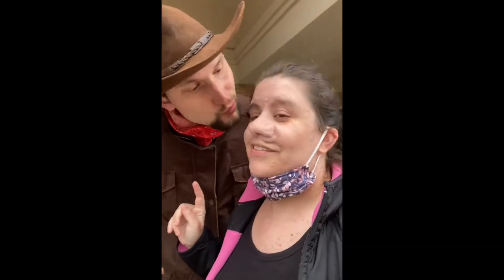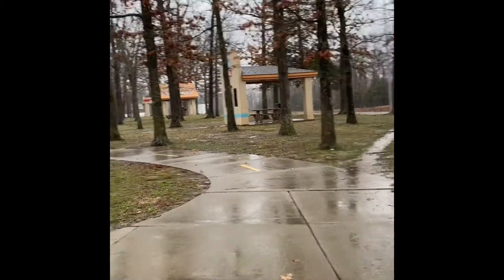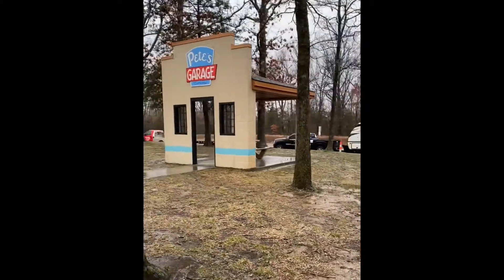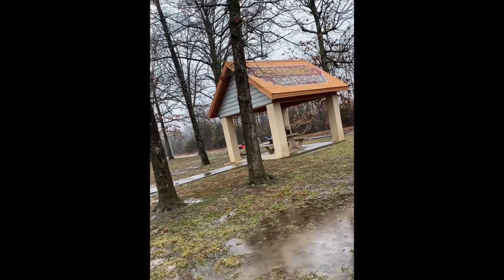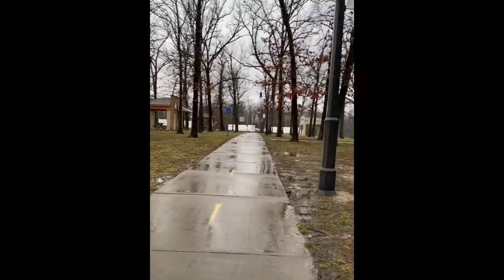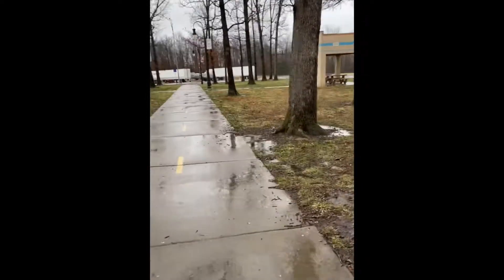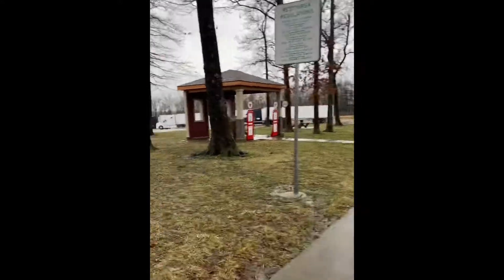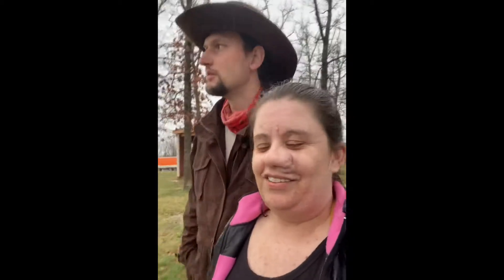The Cutest Rest Area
Lee & I are traveling through the USA in a semi-truck. We are seeing the sights from the road and sharing our adventures!!! Today we stopped at the cutest rest area-the Route 66 Welcome Center: